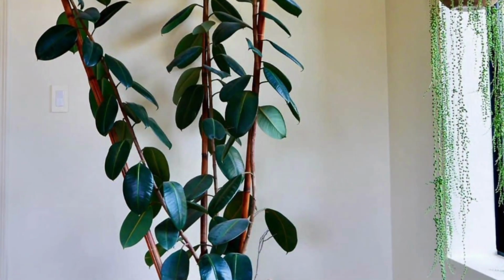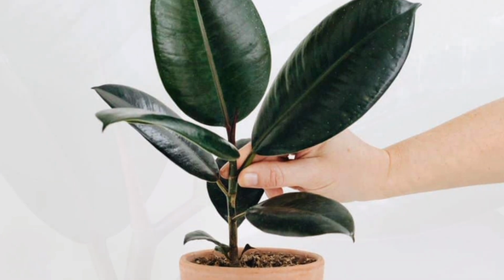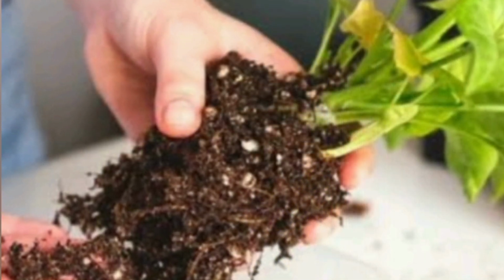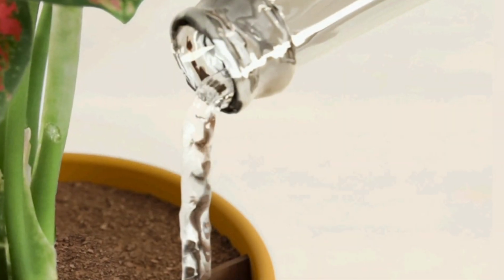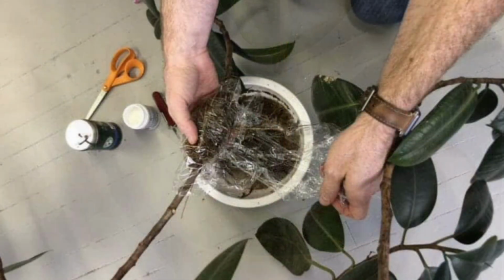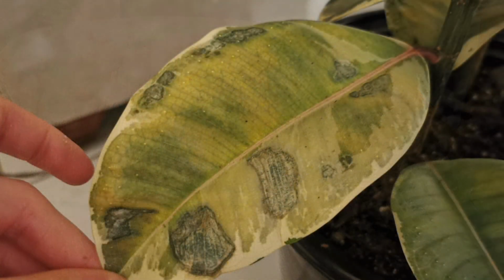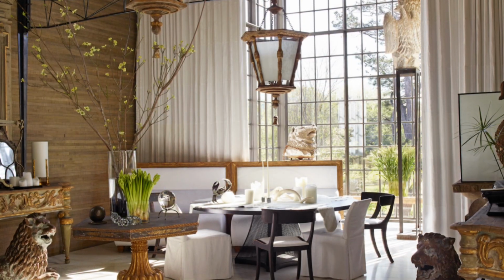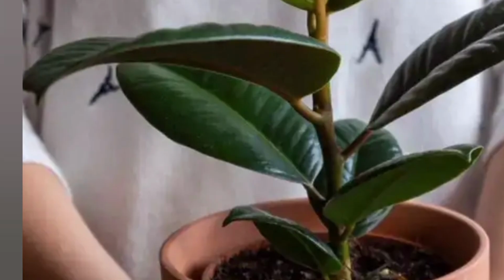rubber plant care and propagation | Indoor Plant for Clean Air & Luck#rubberplants luckyplants #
Discover everything you need to know about the beautiful and easy-to-grow Rubber Plant (Ficus elastica). From sunlight and watering tips to propagation and its benefits in Feng Shui and Vastu, this video is your complete guide to growing a healthy Rubber Plant indoors.

✅ Air-purifying
✅ Low-maintenance
✅ Aesthetic indoor decor
✅ Symbol of prosperity & good luck

rubberplant,
ficuselastica,
houseplant,
indoorplant,
airpurifier,
luckyplant,
greenery,
plantcare,
plantpropagation,
cuttings,
gardening,
homedecor,
plants,
indoorjungle,
oxygenplant,
evergreen,
tropical,
lowlight,
aesthetic,
planttips,